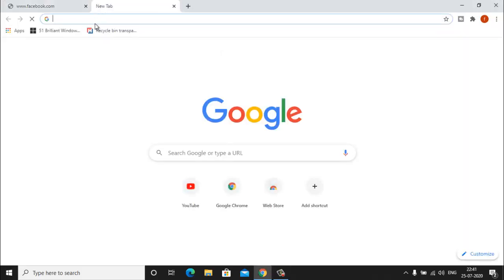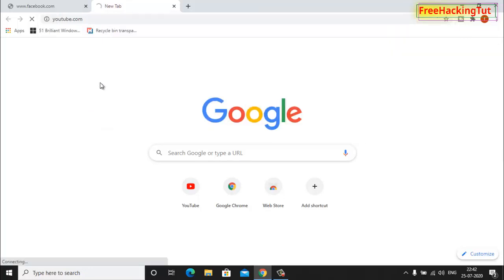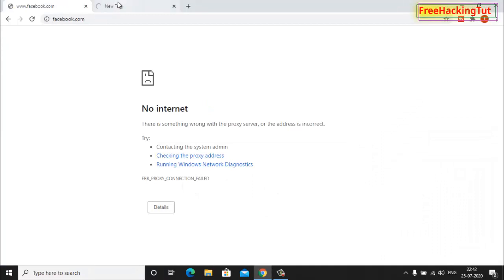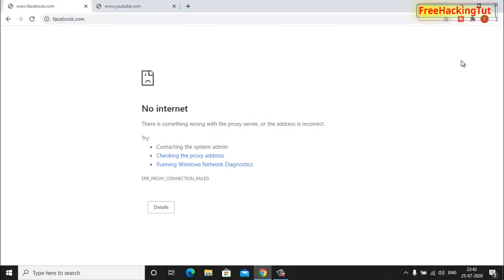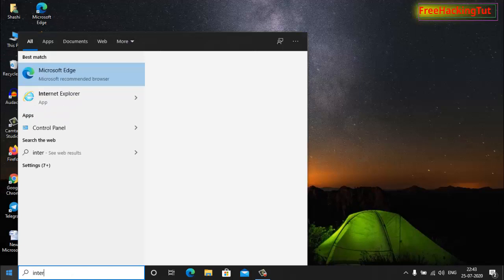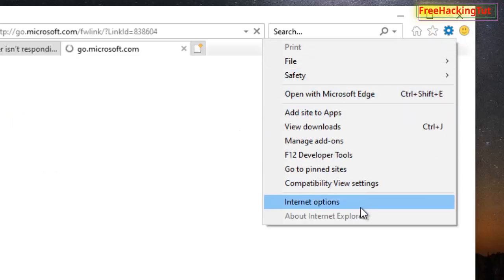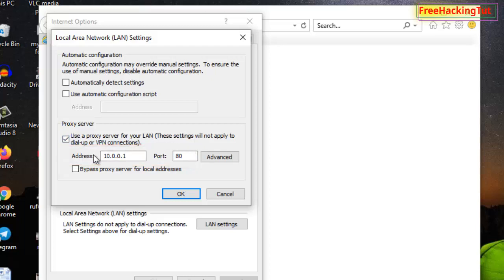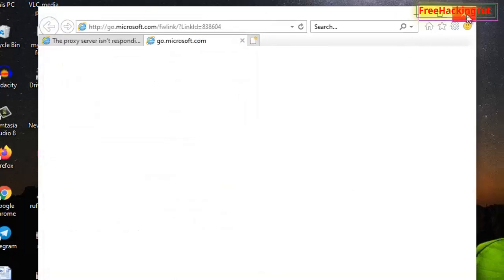How to fix wifi is connected but no internet problem in windows computer ?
This video is all about how to fix wifi is connected but no internet problem in windows computer.